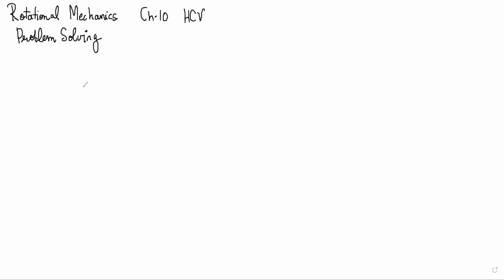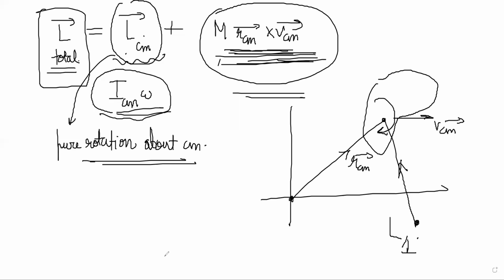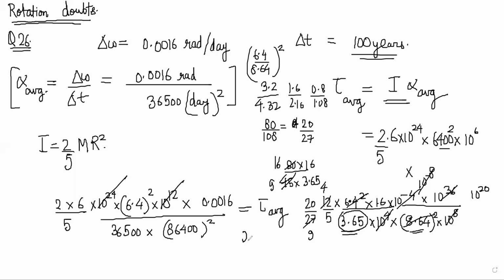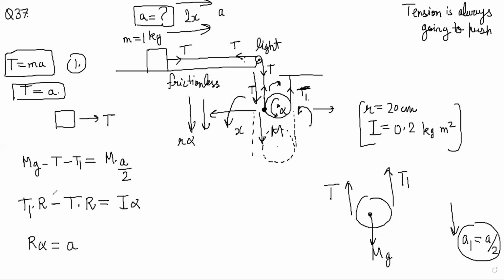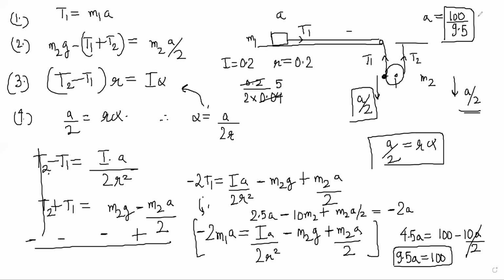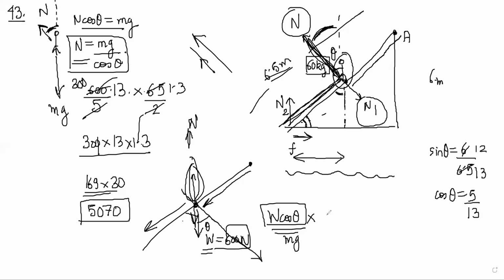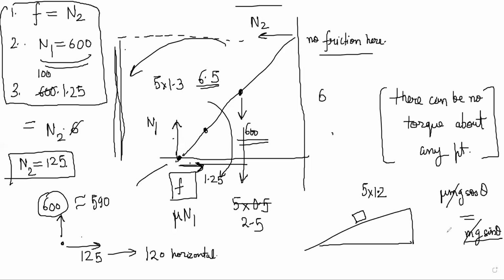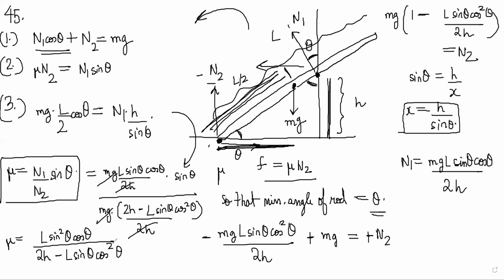Rotational Mechanics - Problem Solving